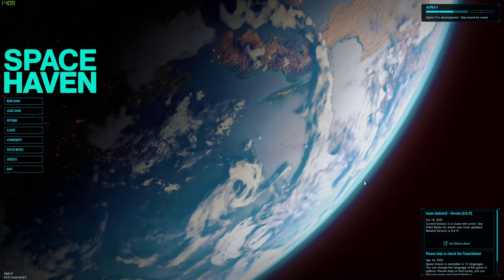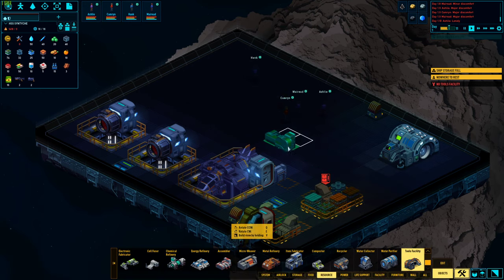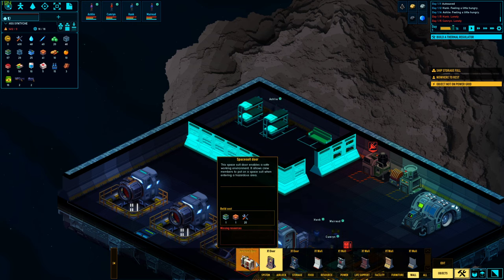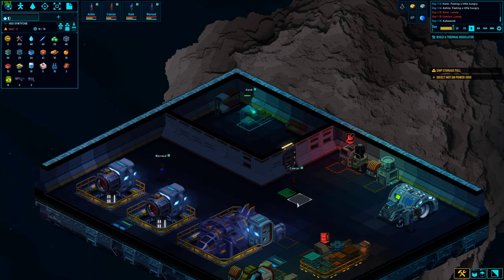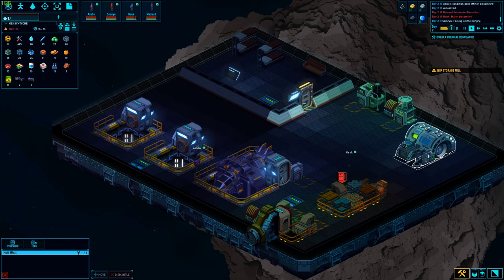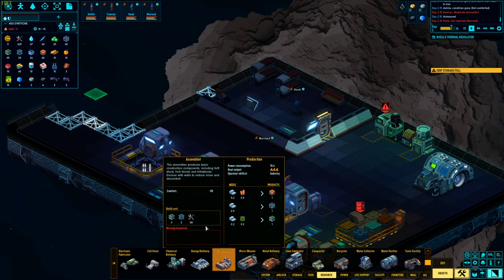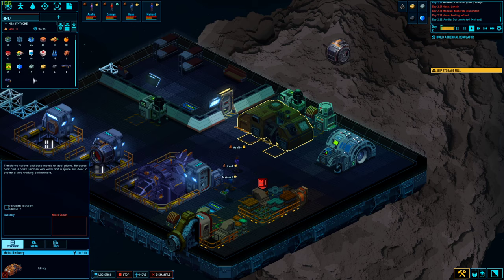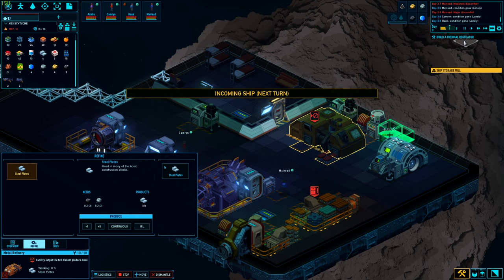Space Haven Simple Tutorial Part 1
Embark on a space voyage with your ragtag crew of civilians in search of a new home. Build spaceships tile by tile, create optimal gas conditions, manage the needs and moods of their crew, encounter other space-faring groups, and explore the universe in this spaceship colony simulation.